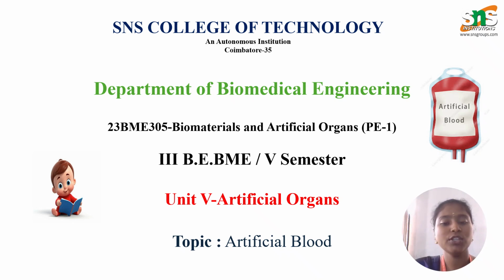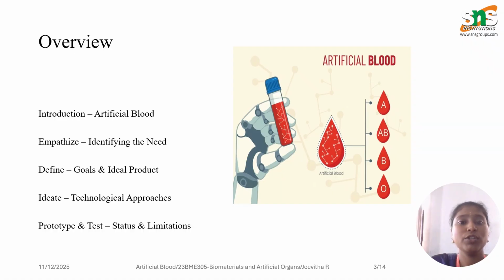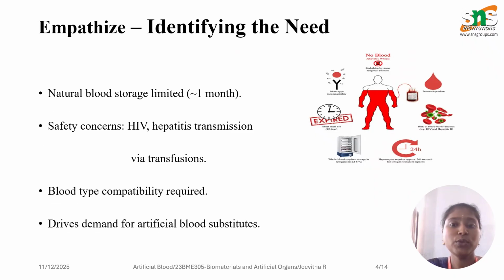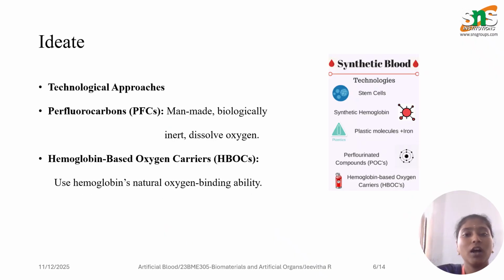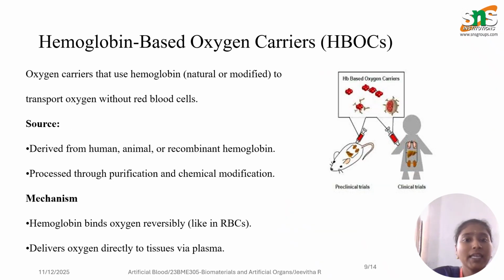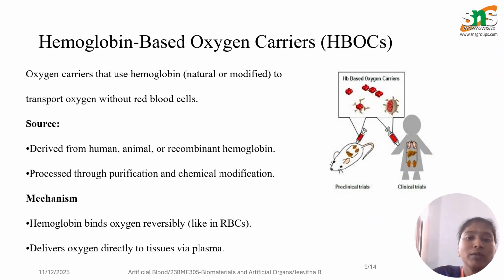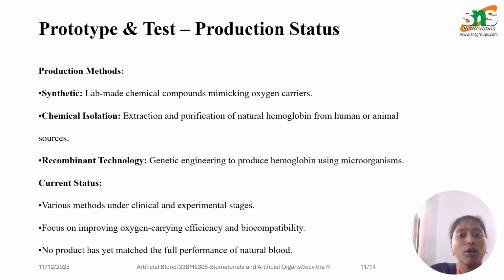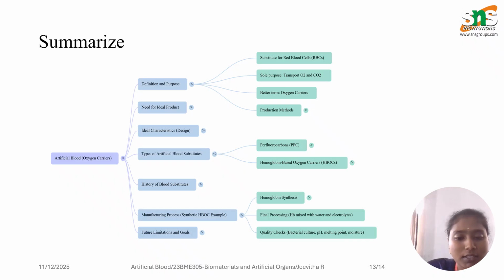Artificial blood |Biomaterials and Artificial Organs|SNS Institutions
This lecture introduces artificial blood substitutes, developed to overcome the limits of natural blood storage and safety. I explain how Perfluorocarbons (PFCs) and Hemoglobin-Based Oxygen Carriers (HBOCs) transport oxygen and carbon dioxide in the body. Students learn about advantages, limitations, and production methods such as synthetic chemistry and recombinant technology. The topic highlights how biomaterials and biotechnology work together to create safer, universal blood alternatives for medical use.